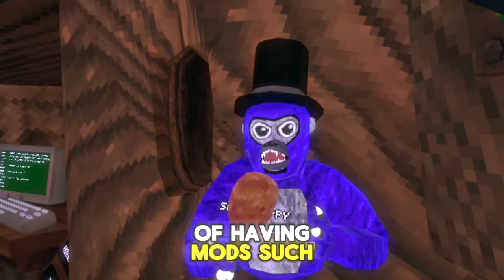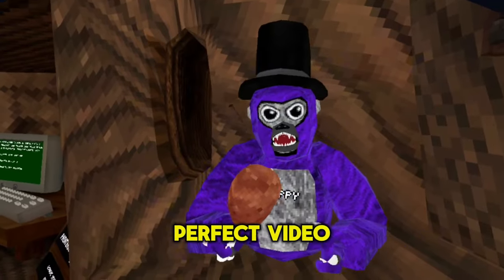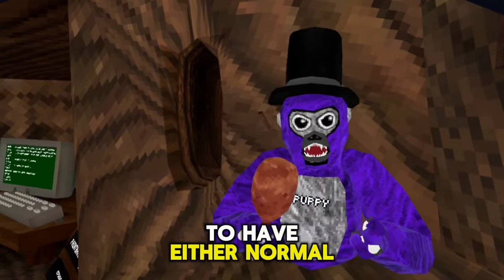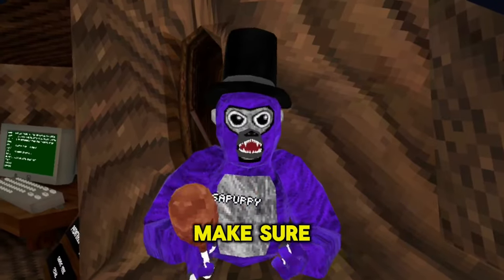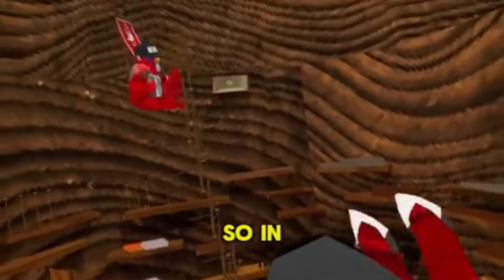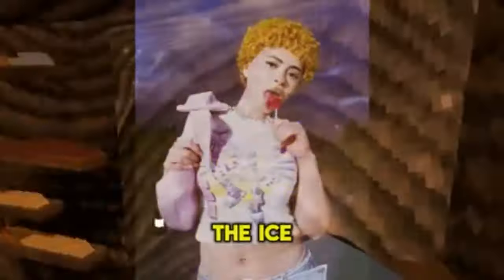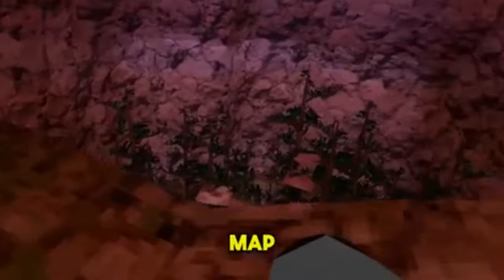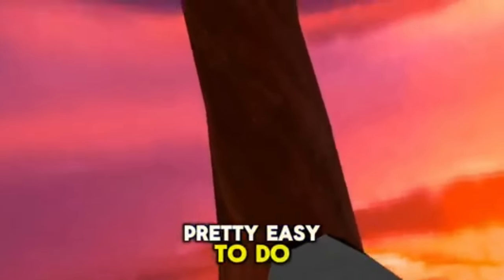Ever wanted free mods in Gorilla Tag? HERE'S HOW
MAKE SURE TO WATCH TILL THE END FOR FULL EXPLANATIONS! Hi guys! This video is made to show you how to have the 3 types of plateforms in gorilla tag NO PC, NO Laptop, NO Phone! This glitch was found by my friend @TUTsolar so go sub to him! We have a very nice community out there